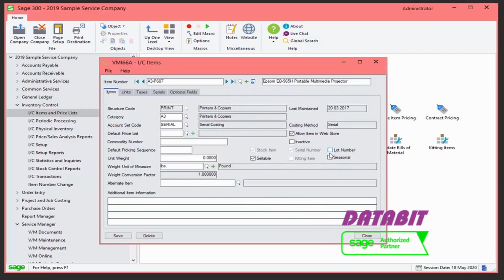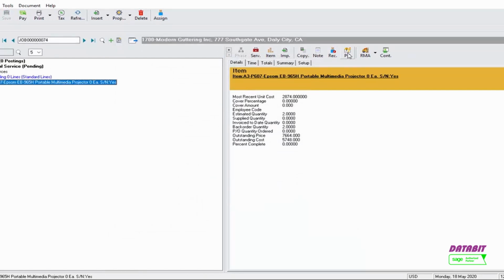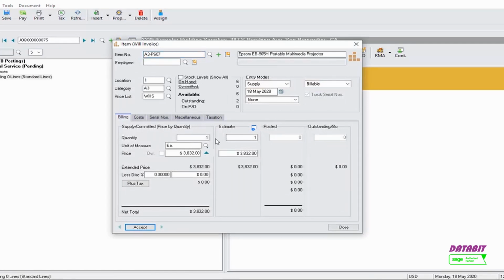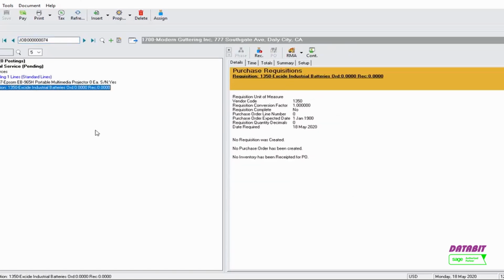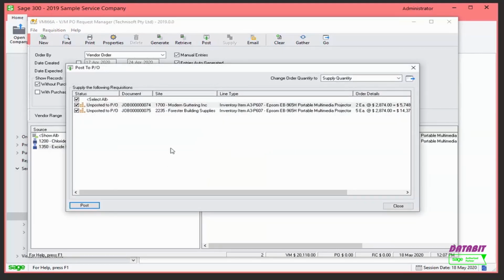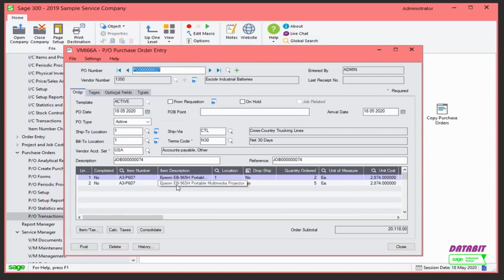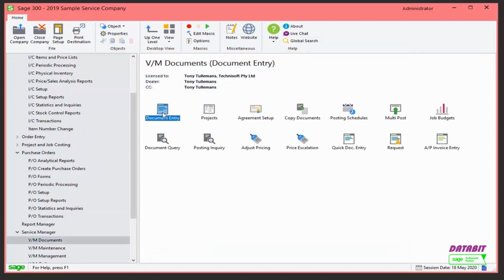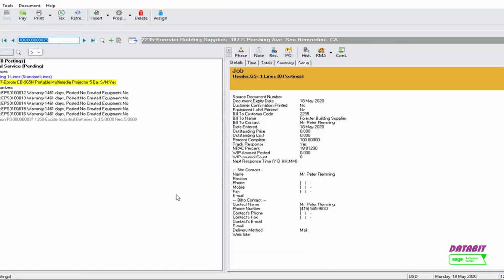Technisoft PO Requisition integration in Service Manager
See how to link Sage300 PO in Service Manager Jobs...